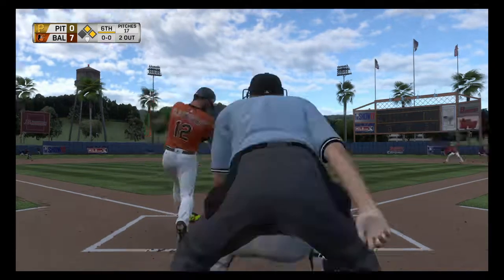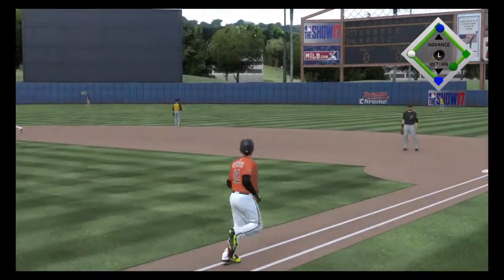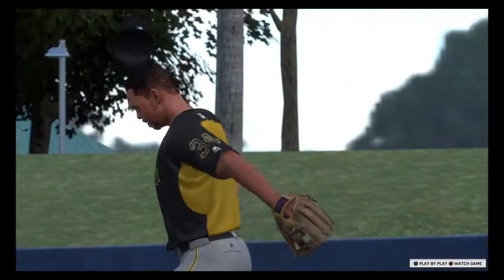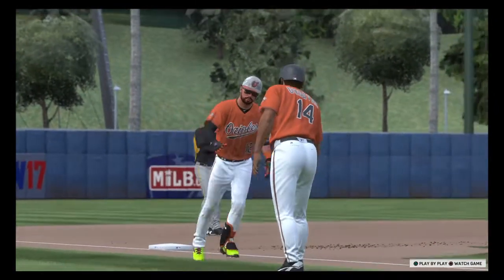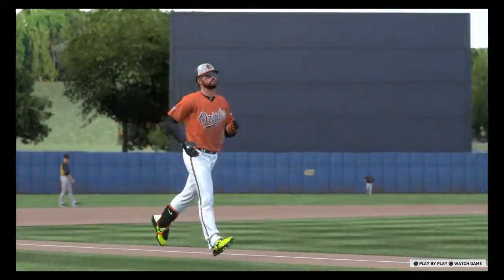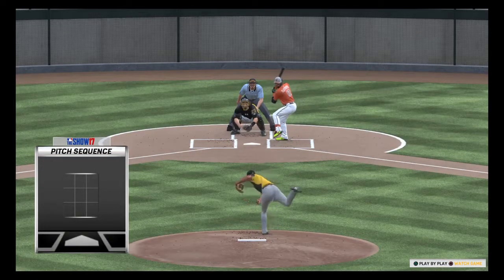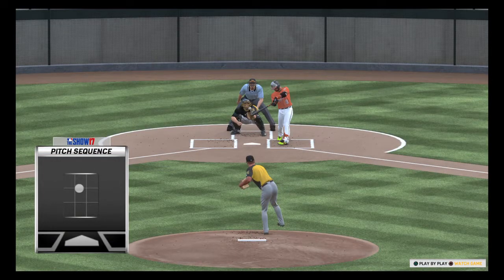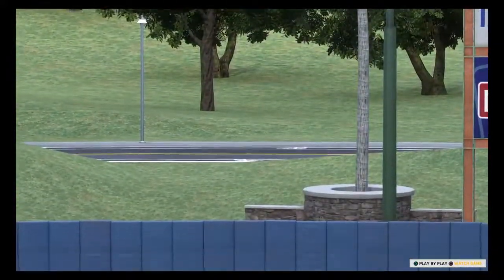MLB® The Show™ 17 Hanger